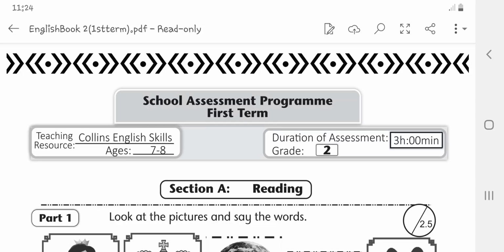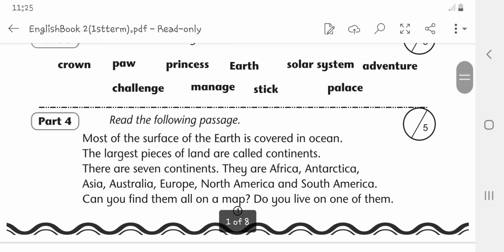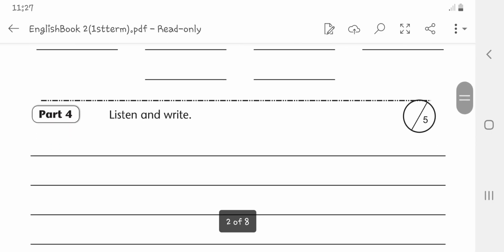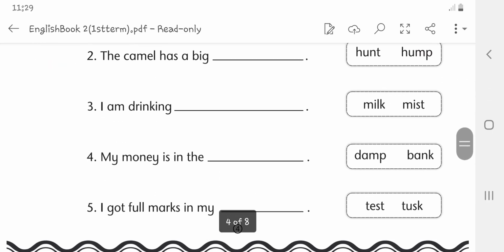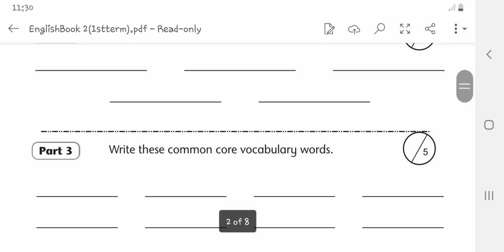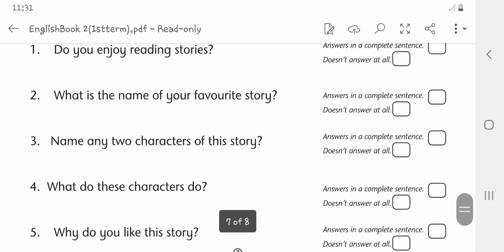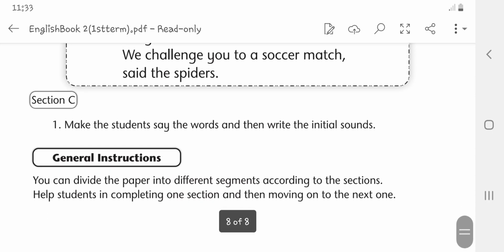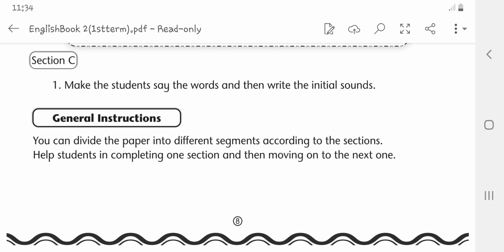WIN Online| English Assessment | First Term | Grade 2 | Collins English Skills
In this video I am explaining the First Term Exam Paper for Grade 2 , using Collins English Skills.